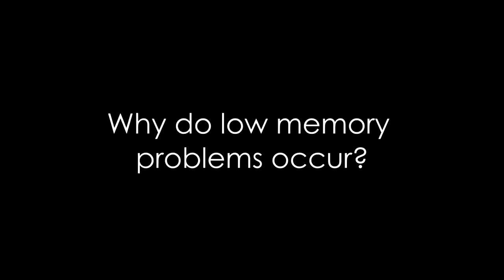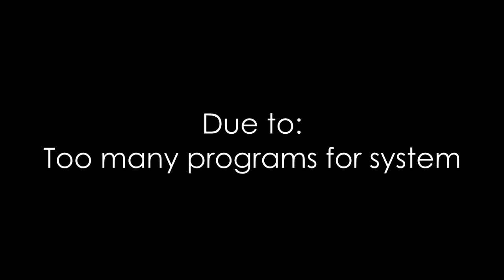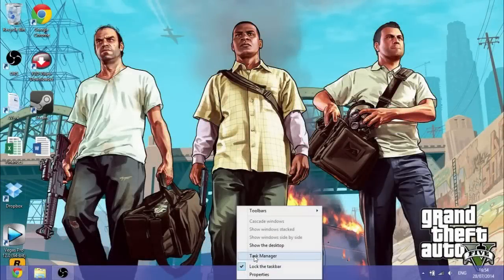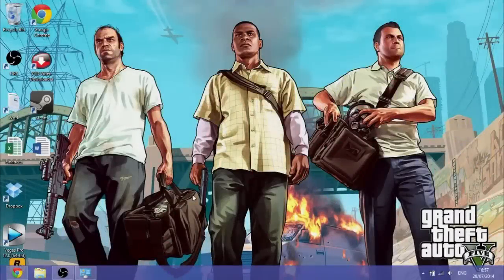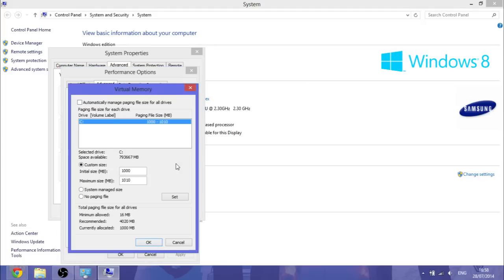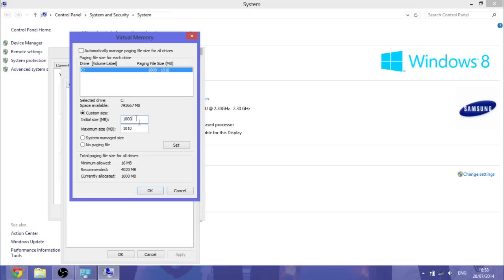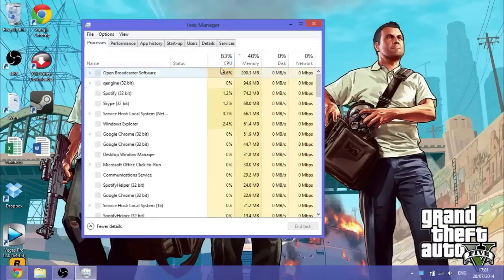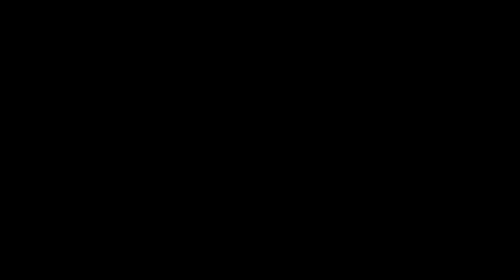Your Computer Is Low on Memory Error [FIX] | Windows 8/7/XP/ Vista [2021]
This video will show you how to fix that annoying low on memory error! Windows 8.1,8 , 7, XP & Vista all work with these solutions.
Comment with any questions down below!